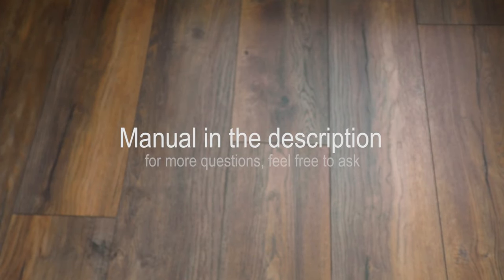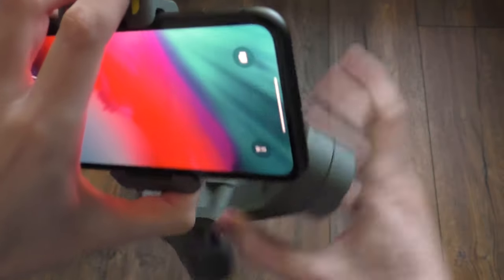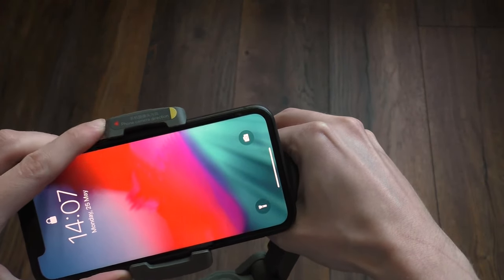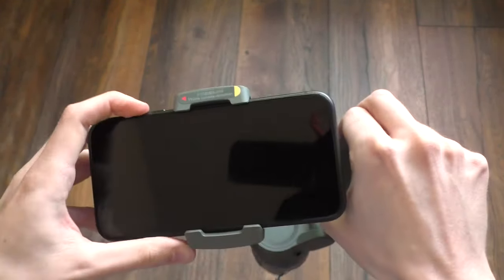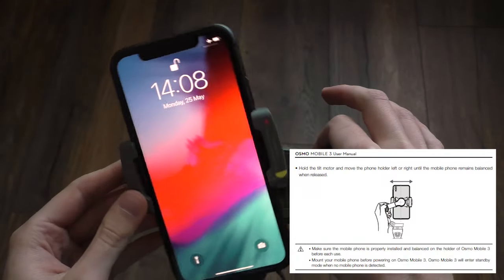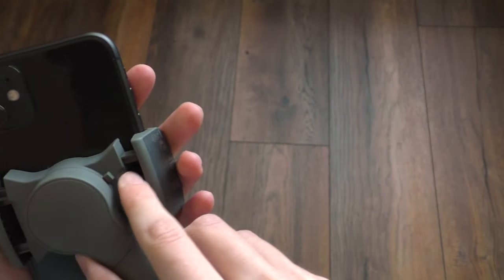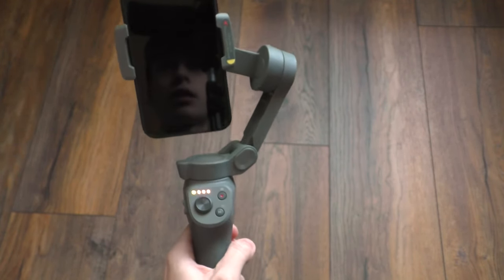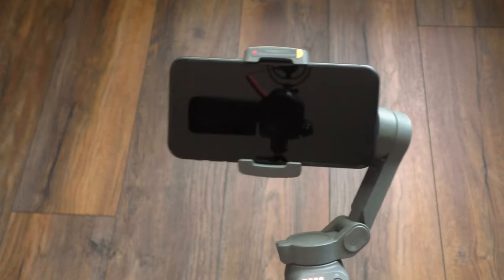How to setup DJI Osmo Mobile 3 (Balance, first time use, tutorial) EASY WAY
This week I bought the DJI Osmo Mobile 3 and there was no easy video to find on how to do it, either the video was 10mins long or never gave me the right answer. So here is it, the short and straight to the point version!

This video explains how to balance your smartphone, when first setting this thing up.